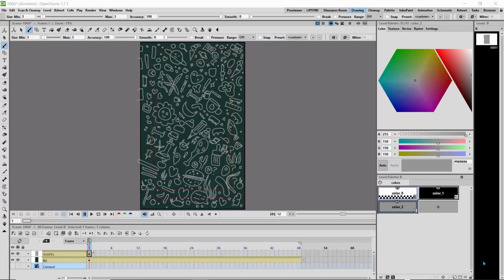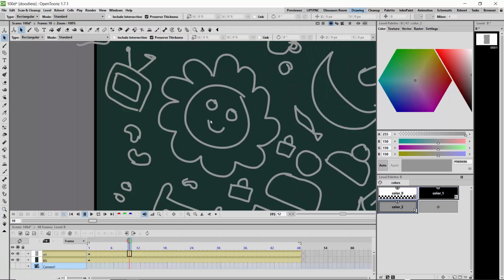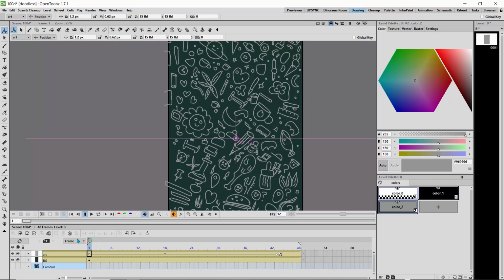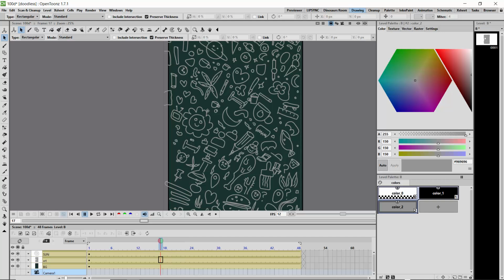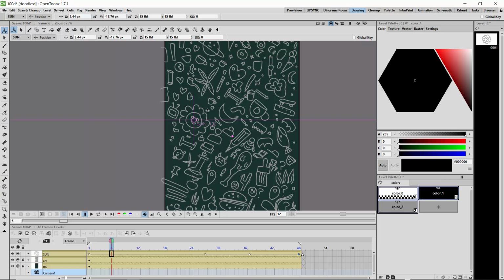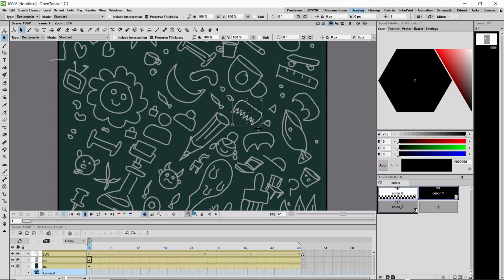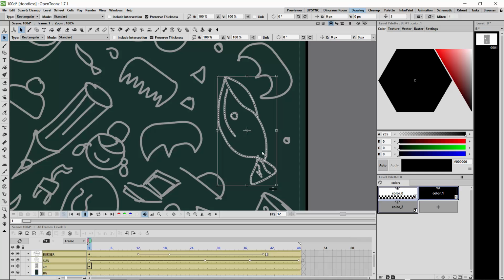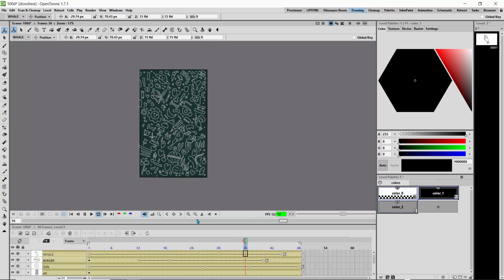Chapter 02 Lesson 2 Continuing the Doodle Board Animation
Lets move forward by adding more details to our doodle board animation